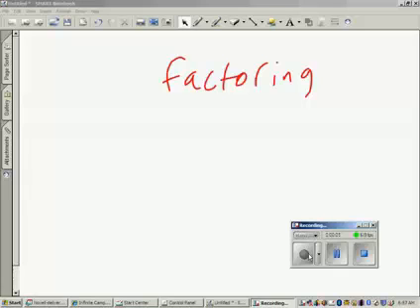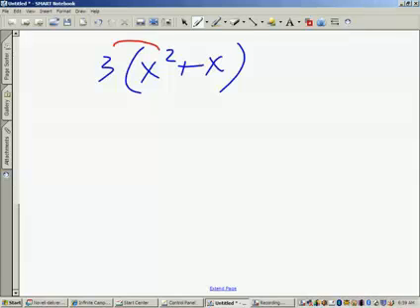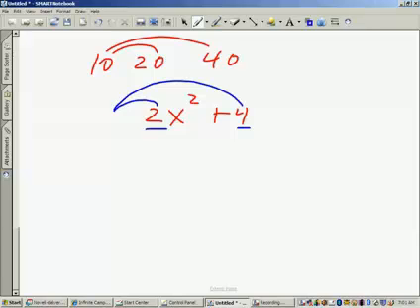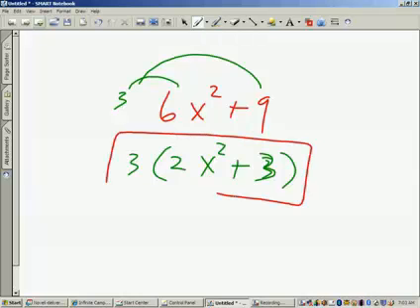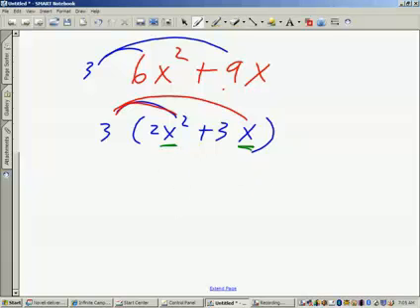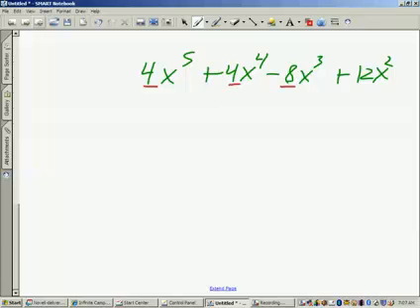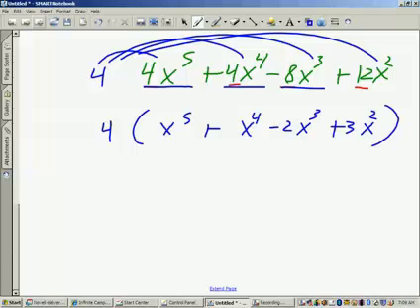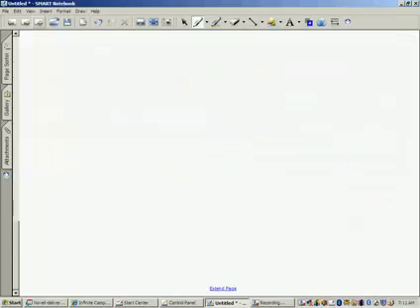Pulling out GCF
Pulling out GCF of a polynomial of any degree